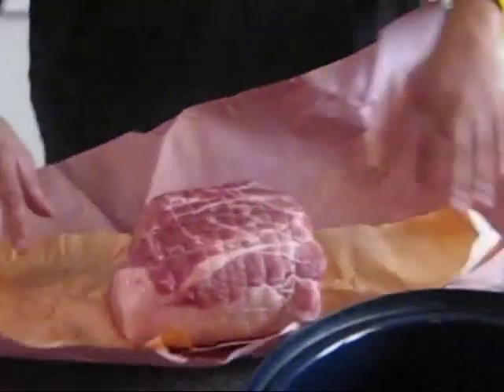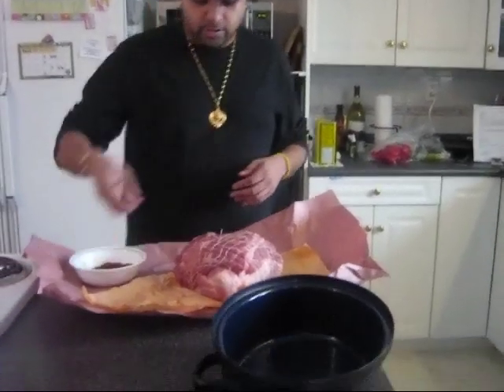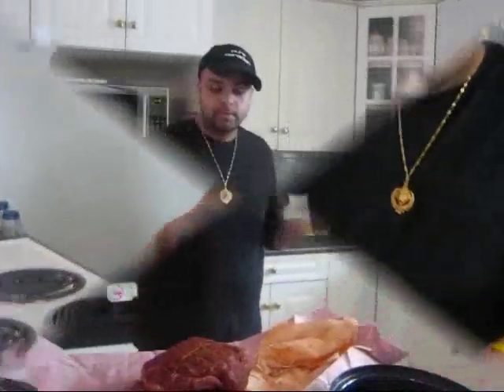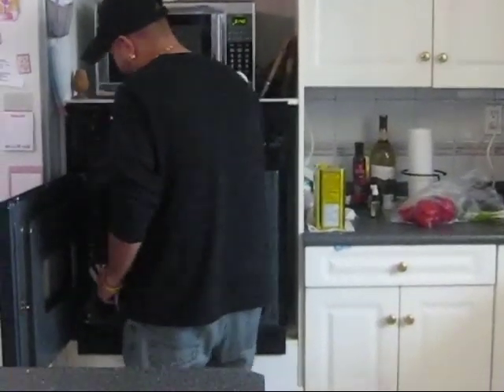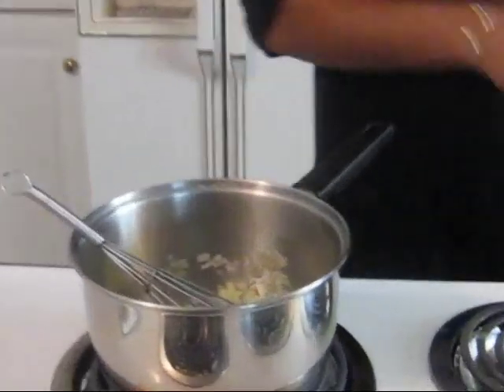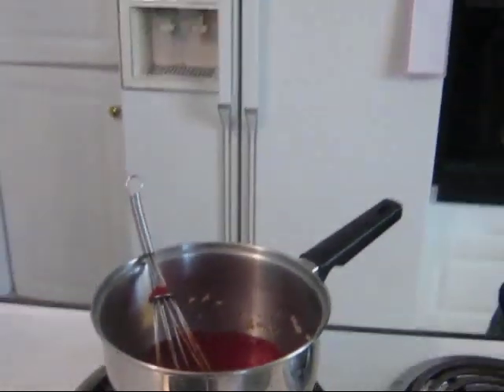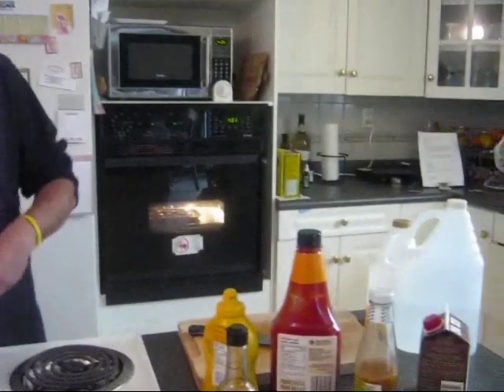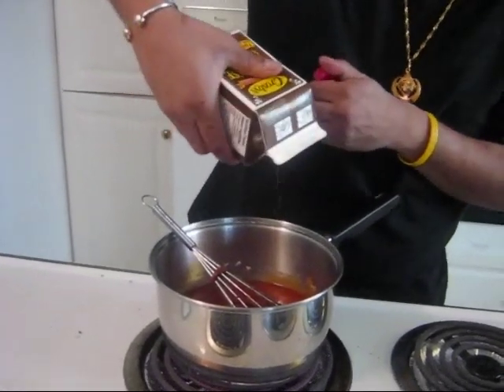The Urban Food Show - SUPERBOWL 2-3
The Urban Food Show with Nav -- A Special SUPERBOWL episode -- we made Pulled Pork Sandwiches, Homemade BBQ Sauce, Coleslaw, and flavour packed Nacho Platter. Check it out and leave some feedback. Thanx. Nav.